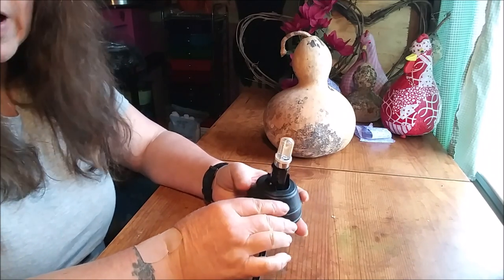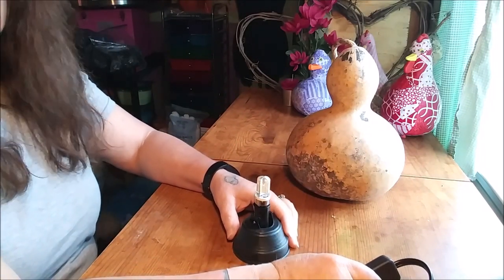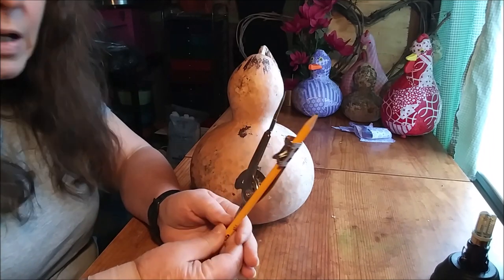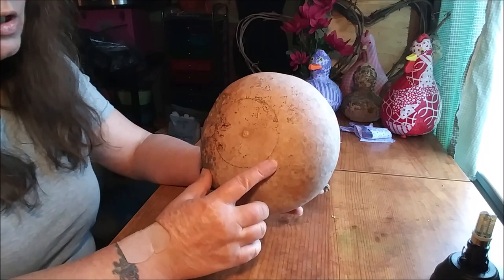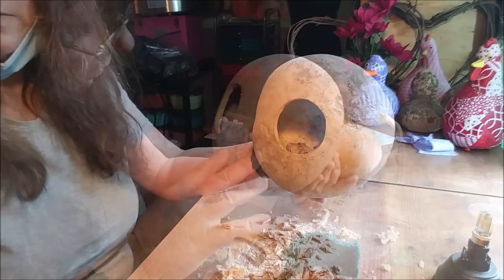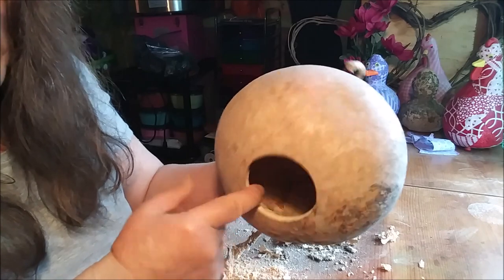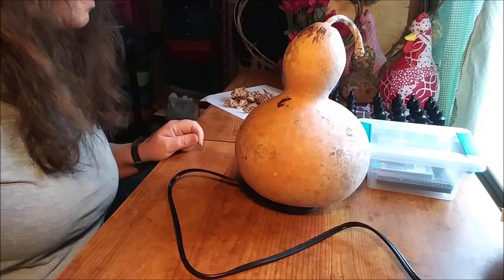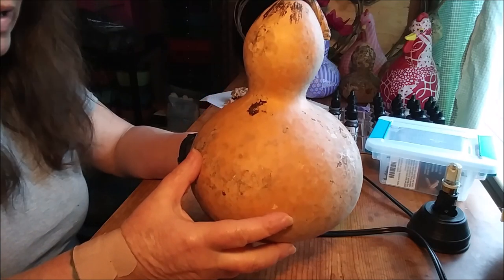Handcrafted Gourd Lamp | Part One | Preparing For Staining And LED Light Install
Part 01 of 02 - Preparing dried gourds for painting and LED light install to create a handcrafted gourd lamp here at the Bumblebee Junction homestead.